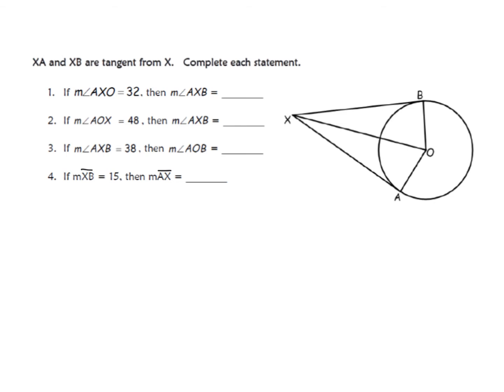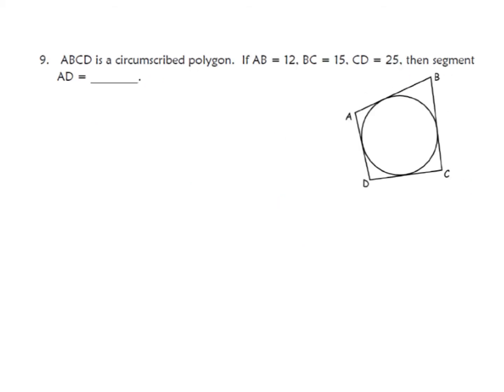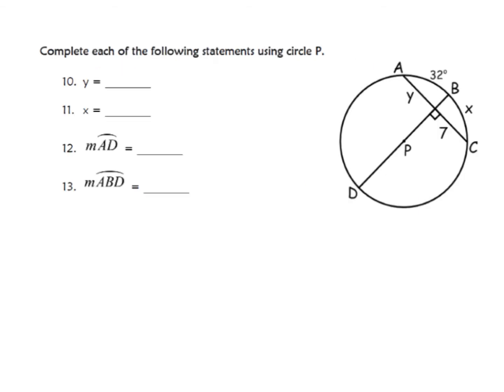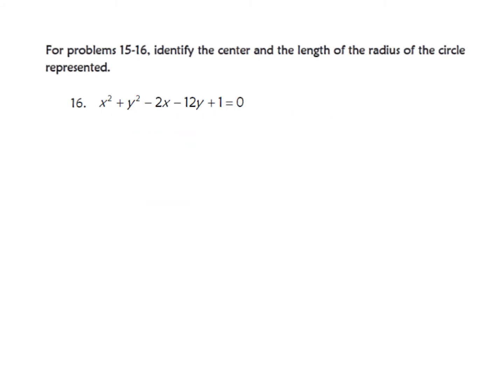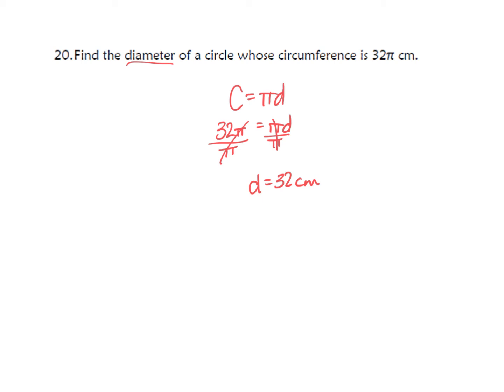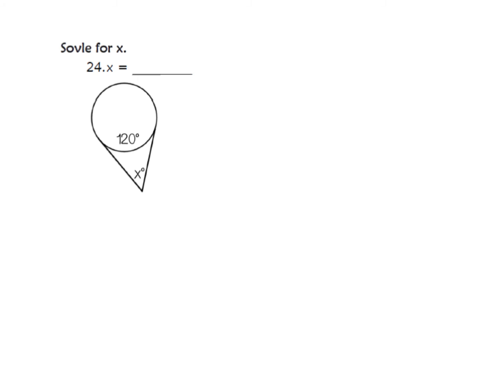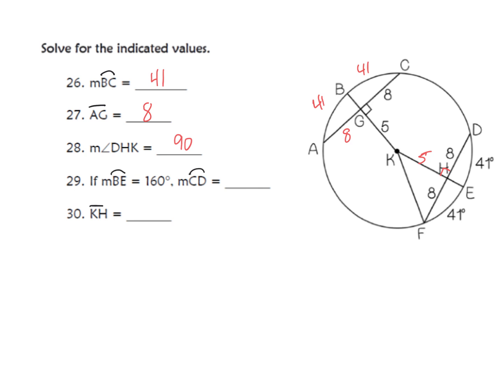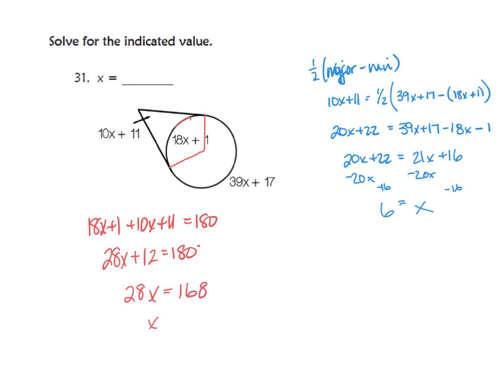12/15: Ch 6 Quiz Review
In the attached video I work through each problem in the Chapter 6 Quiz Review.  Below you will find time stamps for each of the problems so that you can quickly jump forward.

#1-4  0:15
#5-8  2:21
#9  3:24
#10-13  6:30
#14  8:00
#15  8:49
#16  9:20
#17  10:40
#18  11:09
#19  11:45
#20  12:12
#21  13:10
#22  14:21
#23  15:12
#24  15:52
#25  16:16
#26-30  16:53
#31  19:23